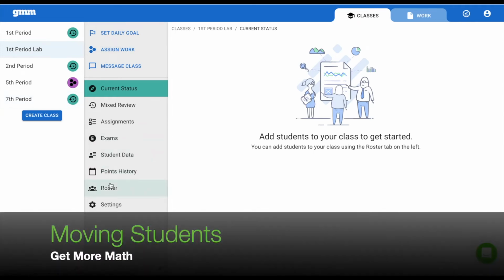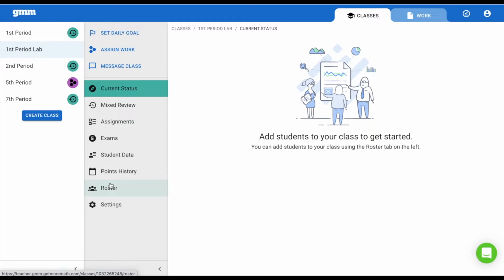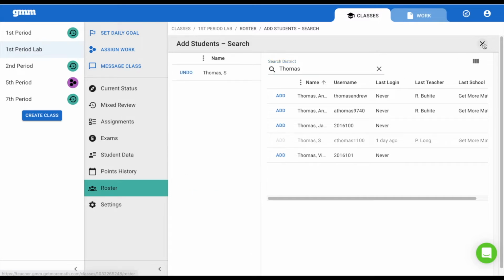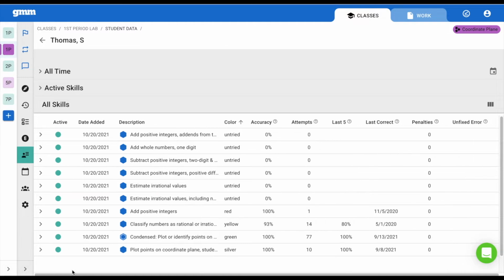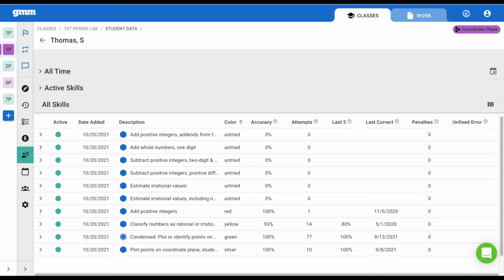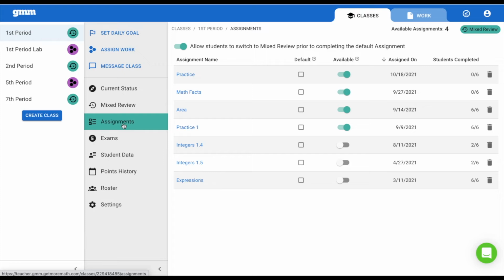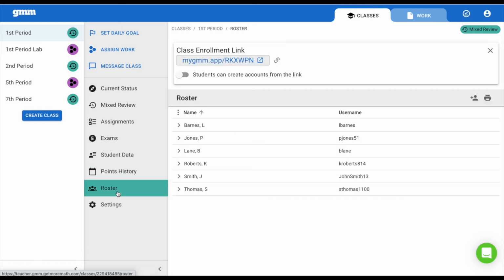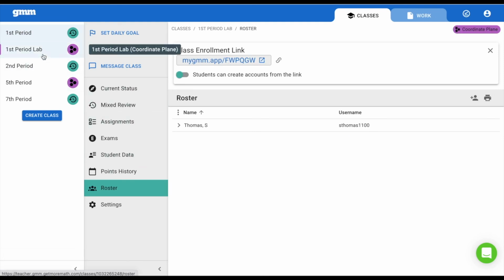Moving Students & Data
This video for teachers demonstrates the process for transferring a student from one class to another, reviews what data will travel with the student to the new class and what information will not, and removing the student from the roster of the original class.